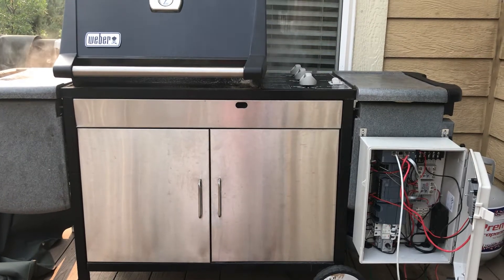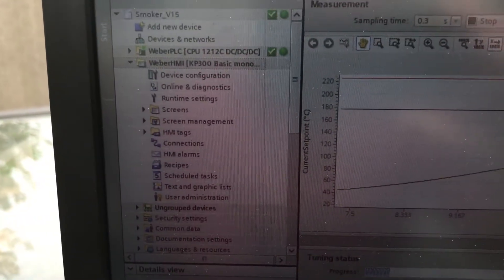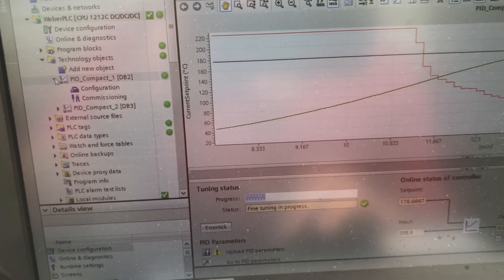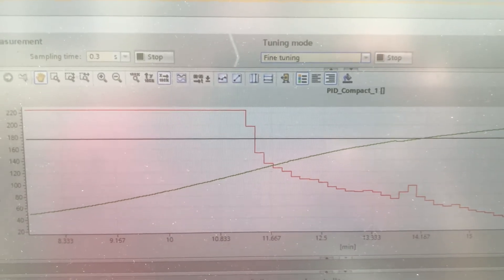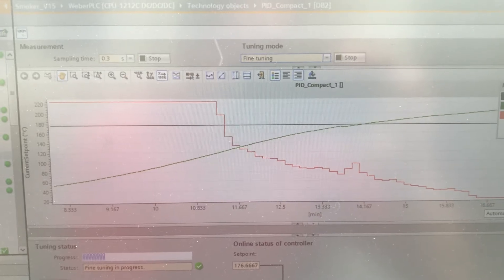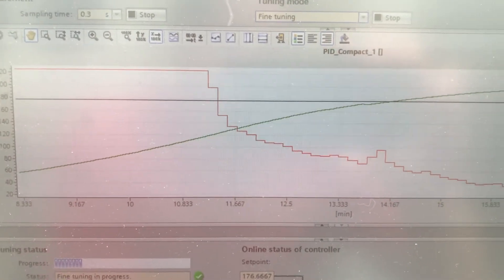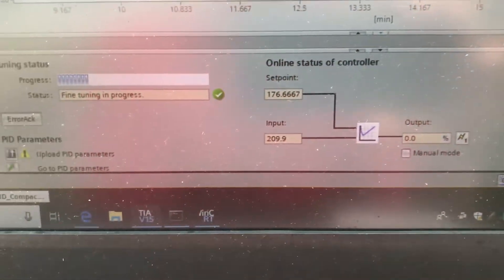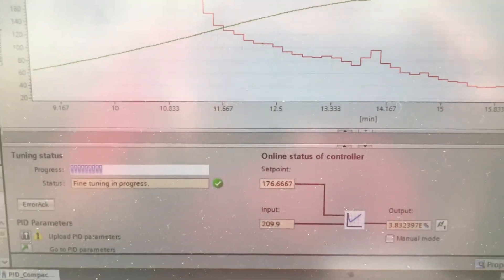Siemens s71200 pid autotune